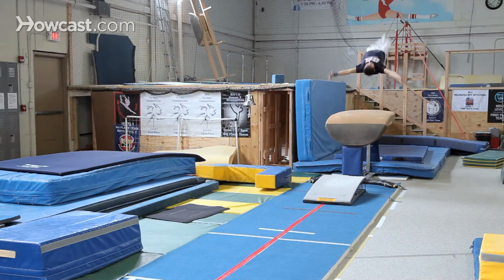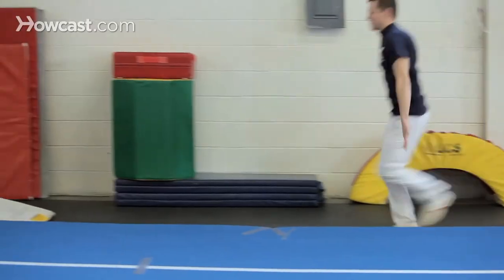Gymnastics Vault Move Tips | Gymnastics Lessons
Like these Gymnastics Lessons !!!

Perfect Products to Get You Tumbling:
Overcoming Gravity: A Systematic Approach to Gymnastics and Bodyweight Strength:

I have some tips for you guys for the vault. One main thing is you really need to be a really fast runner, so you need to do a lot of drills. You need to just do a lot of sprinting in your free time, so maybe in your normal conditioning regimen you can add some sprinting into it. The faster you are, the more powerful you're vault will be. The better your vault will be.

Also, you really need to remember to keep your arms straight while you're doing your block, because not only is it a deduction, but it puts your neck at danger of getting an injury. You know you really need to block with straight arms, really nice and strong on the vault, whether you're doing a squat on or handspring or a round off over the horse you always need to keep your arms straight.

Another thing that you really need to be careful of, is you need to make sure that you're running straight. If you start running down the runway and you get a little crooked and you miss the vault, it's not safe either. You know you really need to be careful with where you put your feet. Make sure it's nice in the center of the board. You get the best bounce that you can, the best jump that you can and it will create the best vault that you can do. And those are my vault tips.